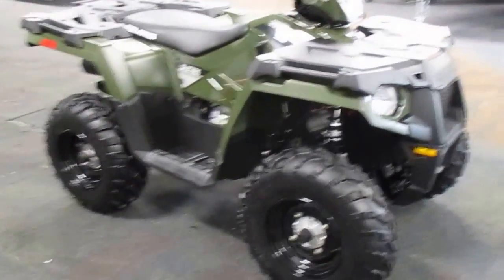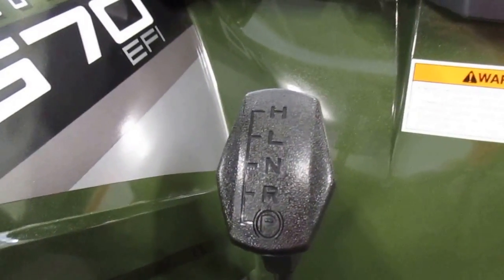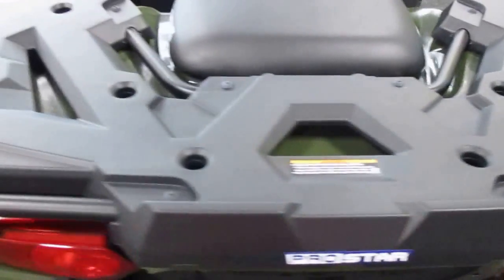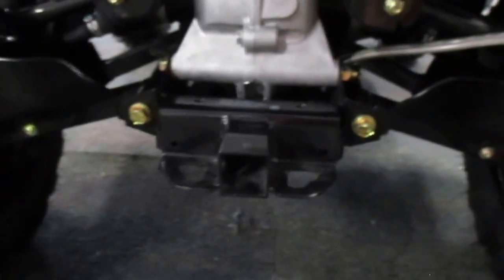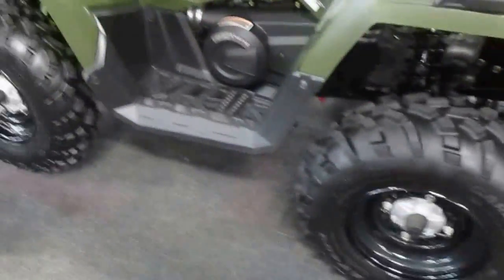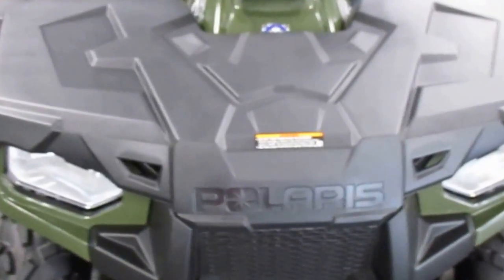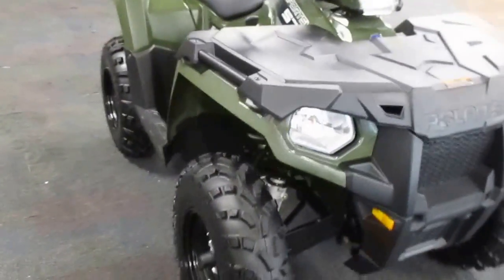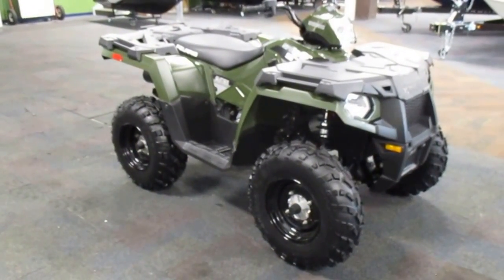2015 Polaris 570 Sportsman UA331 019